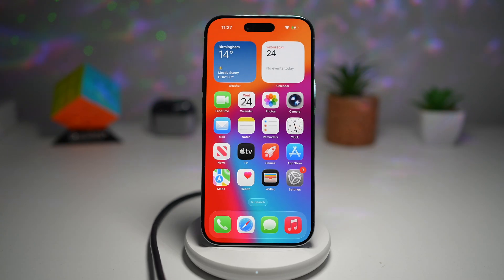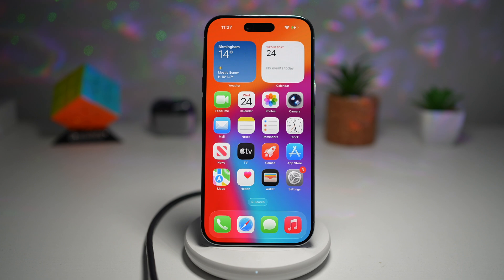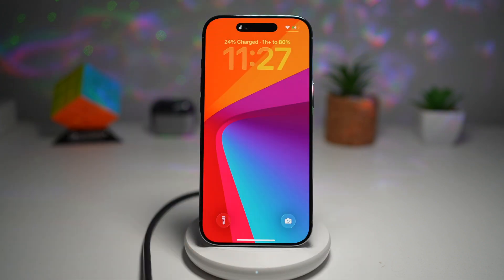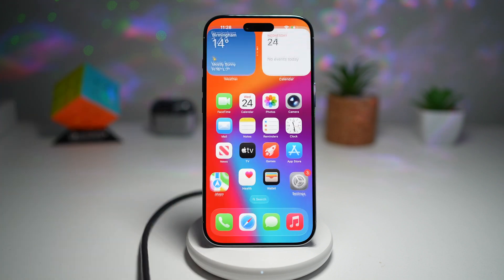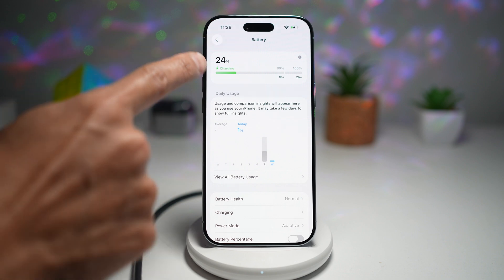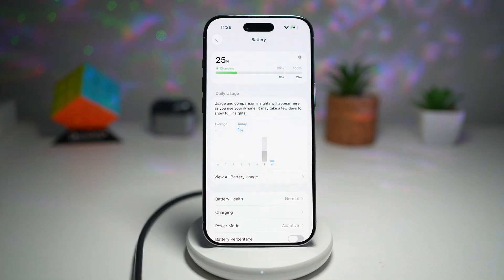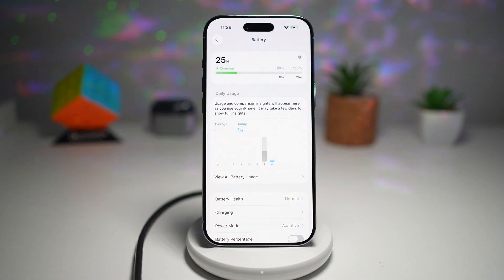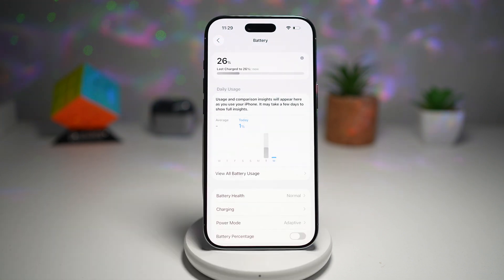How to See How Much Time Remaining on Your Battery Charge on iPHONE Time to Charge Feature iOS 26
00:00 Intro
00:10 Like or no Like
00:20 How to See How Much Time Remaining on Your Battery Charge on iPHONE AIR iOS 26